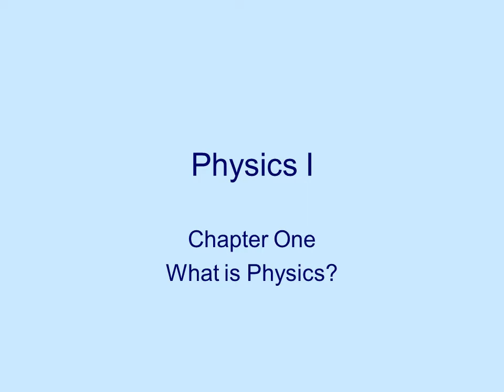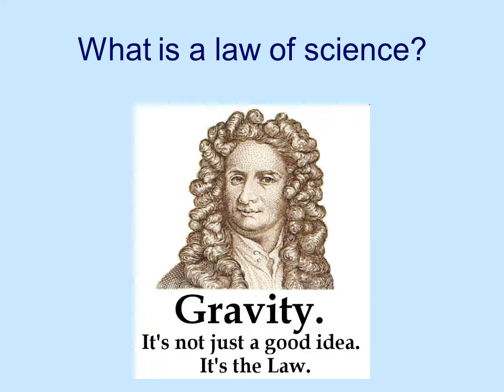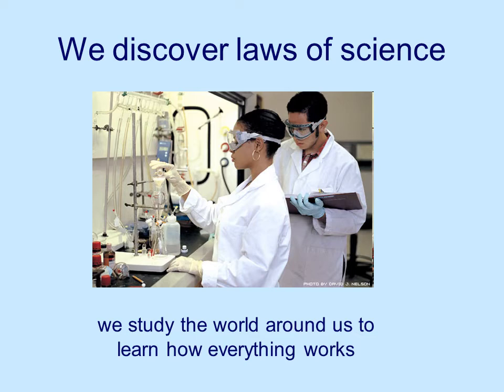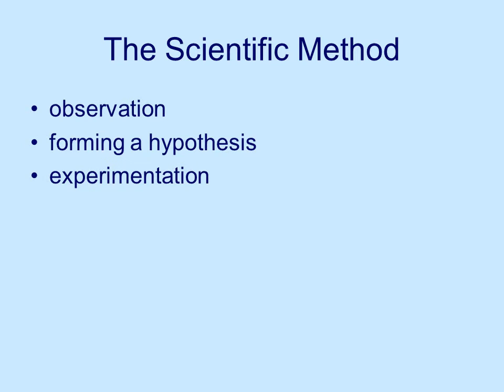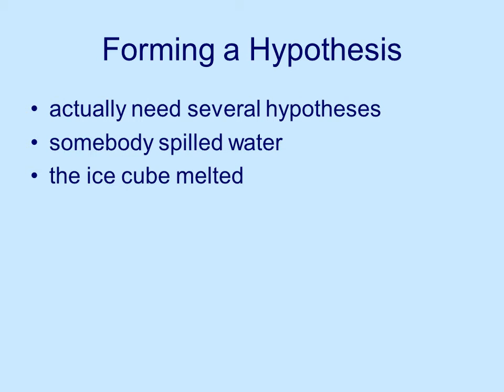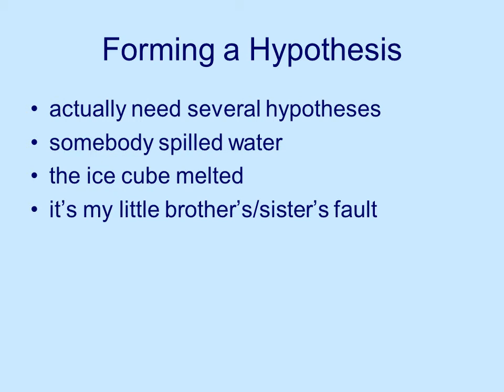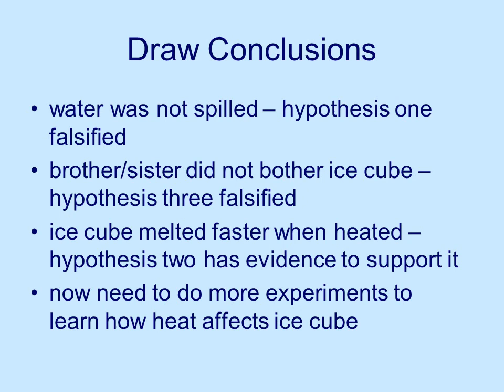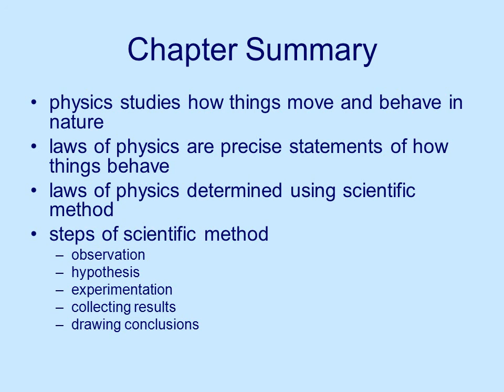chapter one lecture